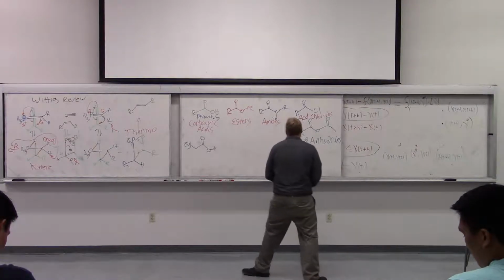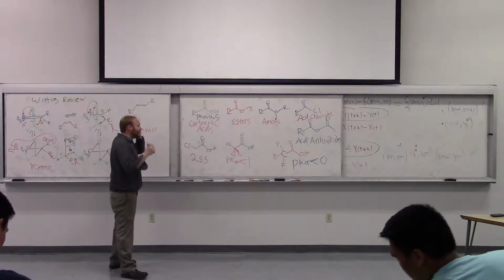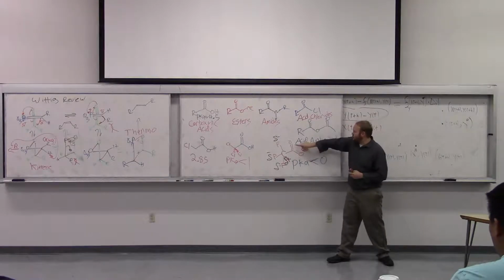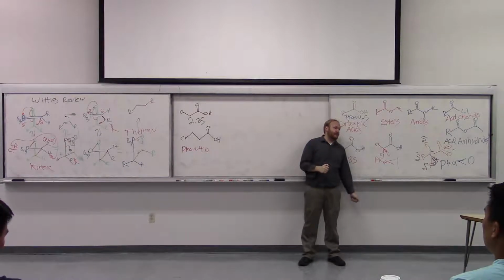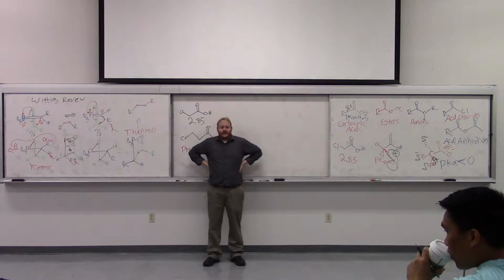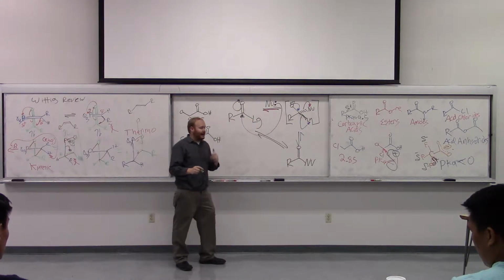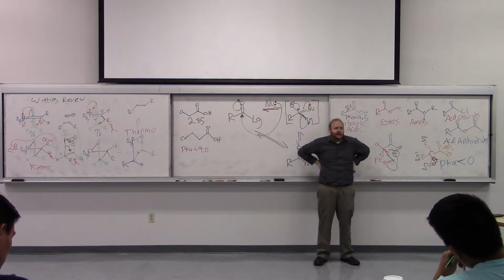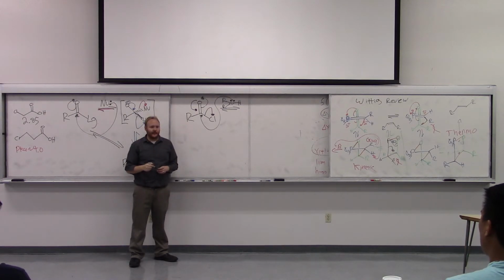3-20-15 2/4 Chem 432 Dr. Gustafson Lecture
Friday, 3-20-15 part 2 of 4
Lecture of Jeffrey L. Gustafson, Ph.D of San Diego State University, Department of Chemistry & Biochemistry